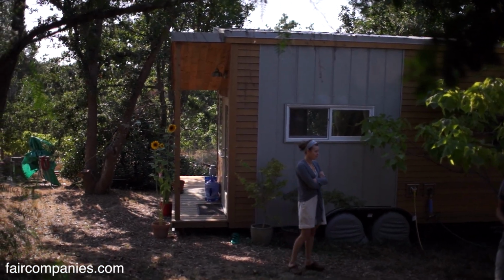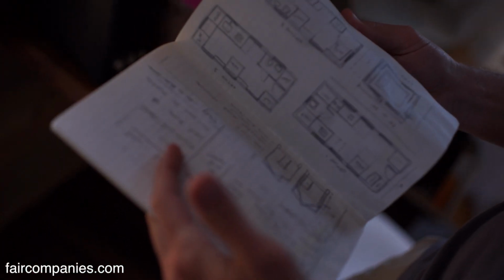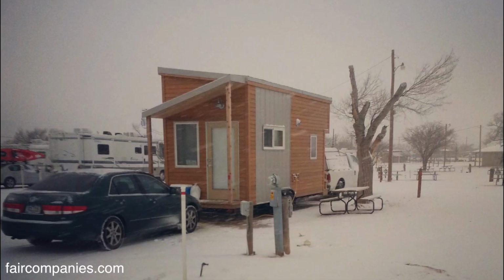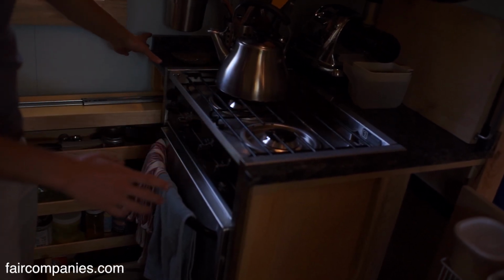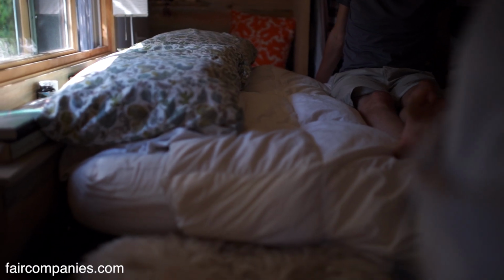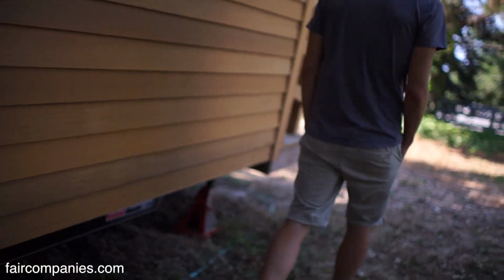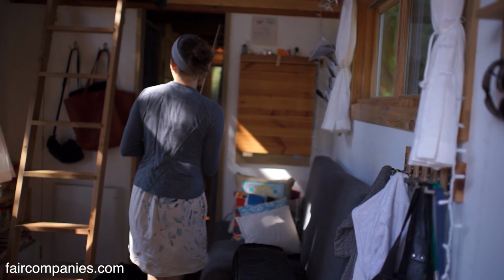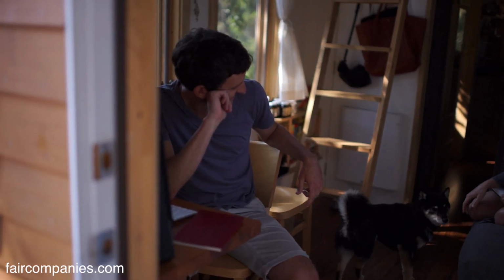Iowa couple pick CA landscape with tiny homeoffice on wheels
Alek Lisefski was tired of paying rent in high-end towns like Santa Monica and Boulder so he decided to build his own house on wheels. He and his girlfriend Anjali Krystofiak moved in with her parents and put their rent money toward building Alek’s design. With no construction experience, it took Alek 6 months (while simultaneously working as a web designer) and $30,000 to complete the 240-square-foot home.

When Anjali enrolled in graduate school in Northern California the couple hitched up their home and towed it 2300 miles from Iowa to Sebastopol, California. Here the median home price is over $600,000 and median rent is $1850. Alek and Anjali are parked behind someone else’s home and in lieu of paying rent they maintain the landscaping.

The Tiny Project (more photos, and Alek’s house plans for sale)